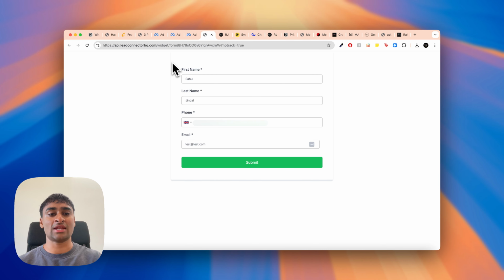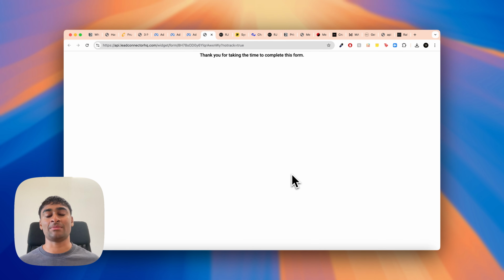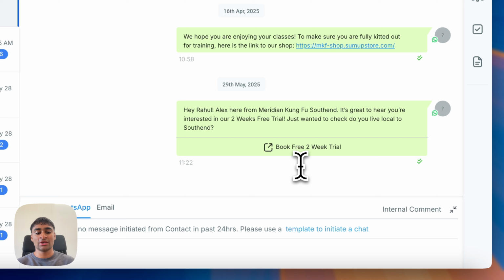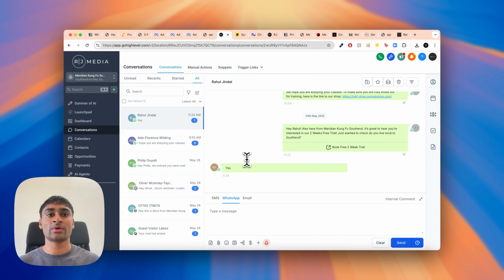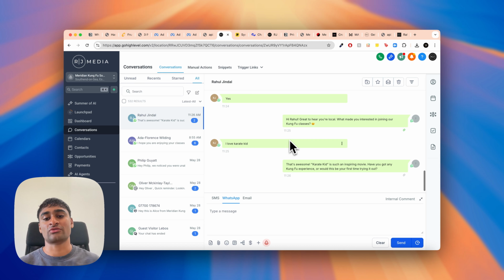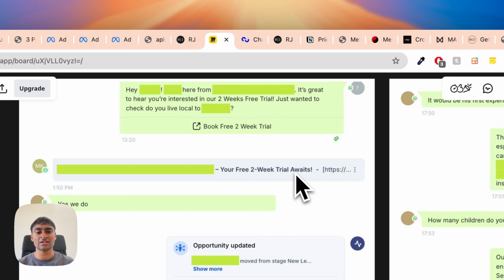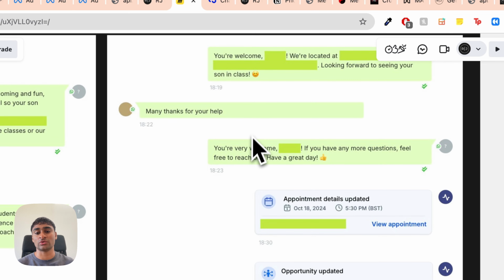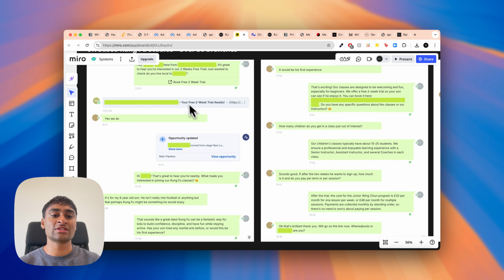AI WhatsApp Agent vs Chatbot: What’s the Difference? (Live Demo Inside)